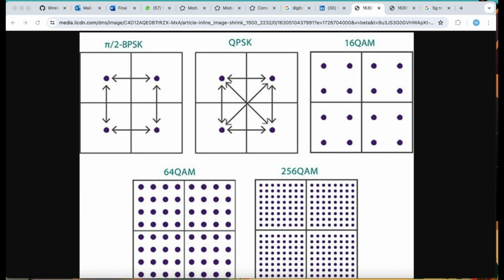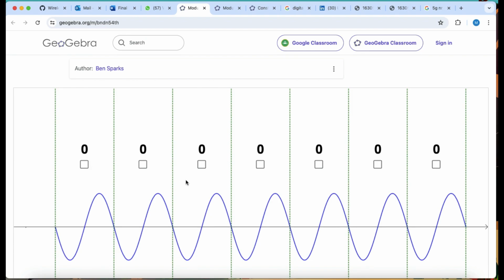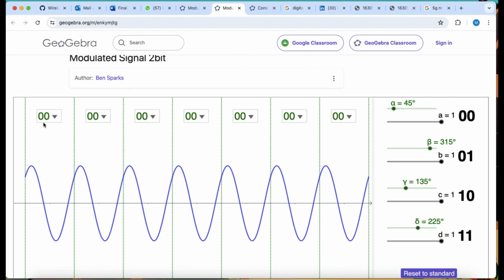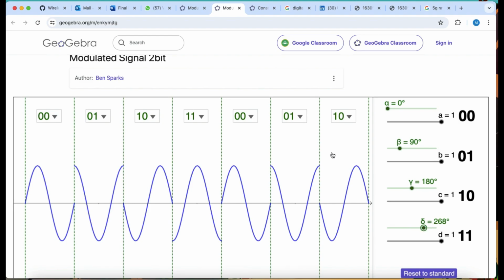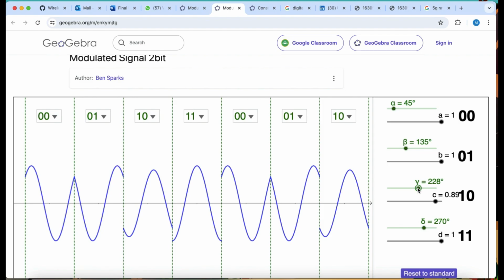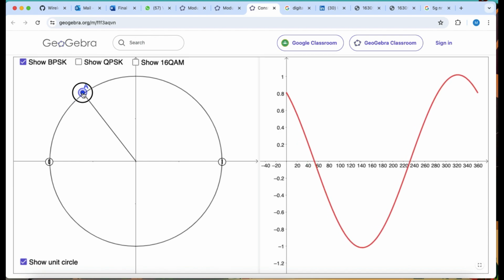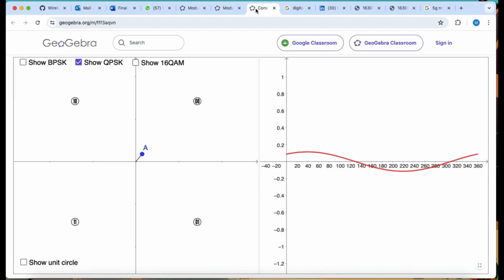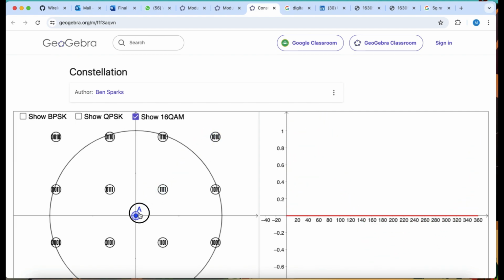How Digital Modulation Scheme for 5G and Beyond Works | 16-QAM, BPSK, QPSK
Great Explanation of How modulation and coding schemes works in 5G ans beyond system

These are the simulation links that I have used in this video.
Thank you to the author for these amazing simulations.